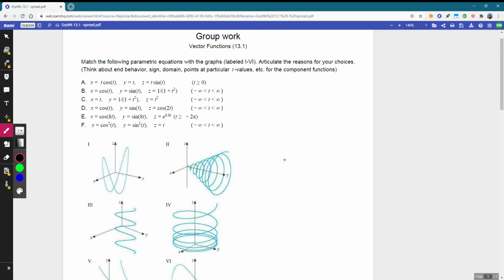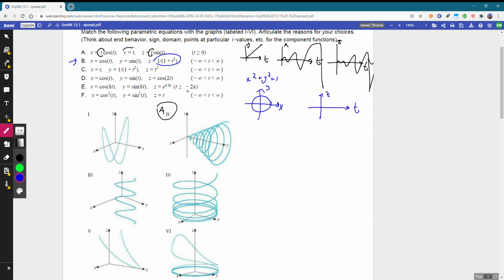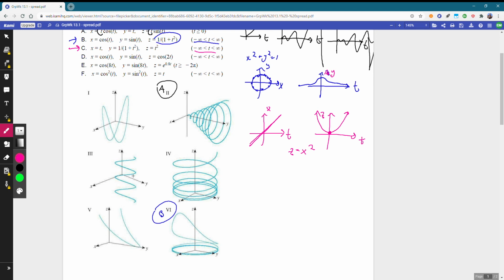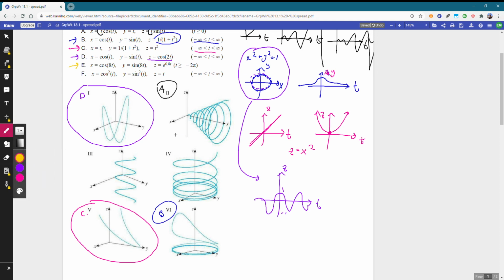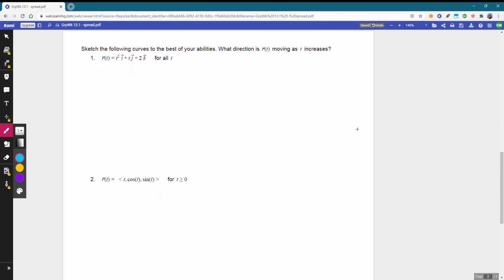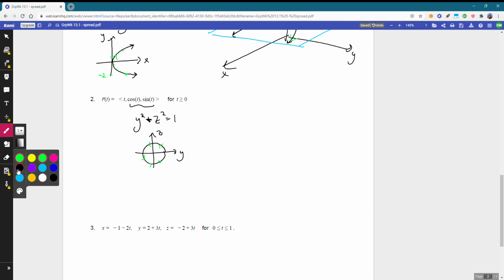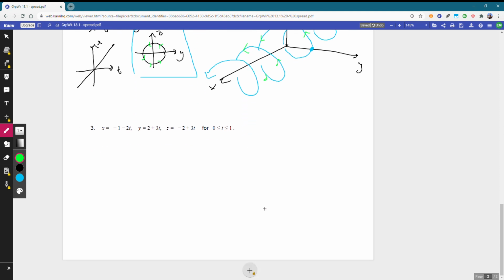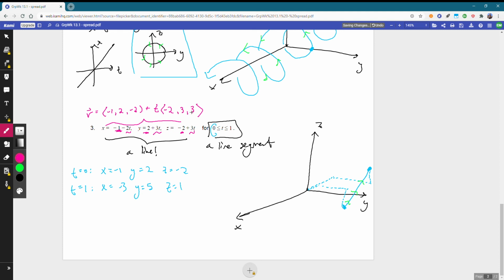C3, Section 13.1 - Vector Functions Group work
I talk through solutions to the problems from our Group work worksheet.